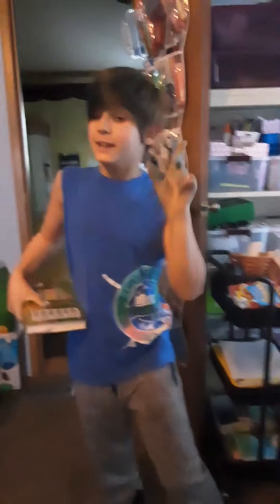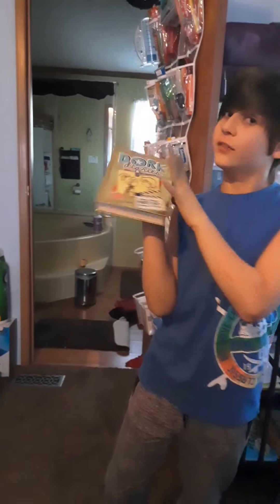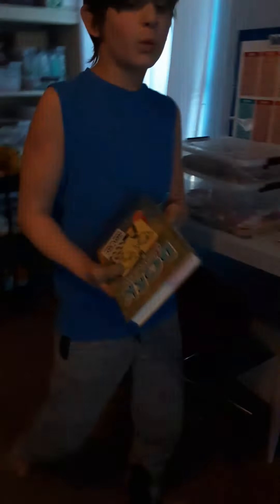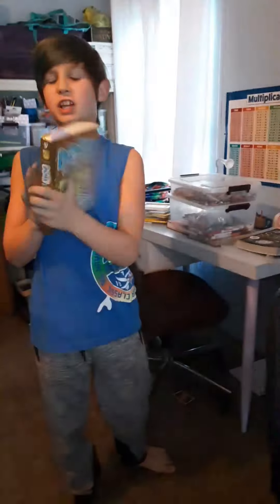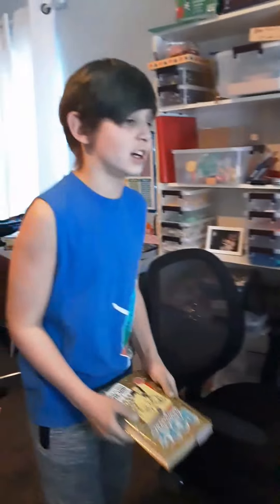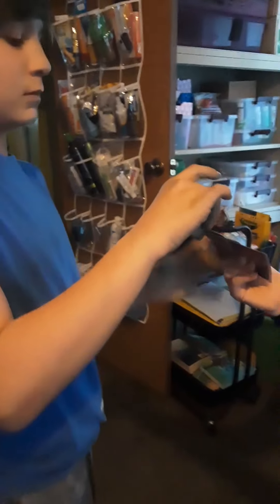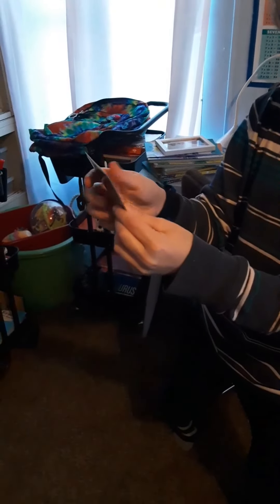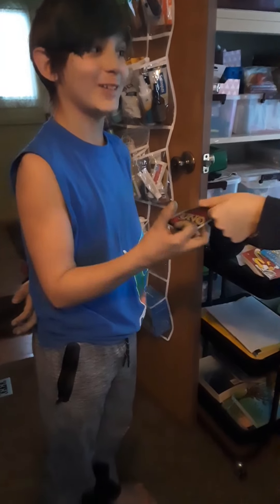Cool kid magic/junior Zack King! *Must Watch till the end*